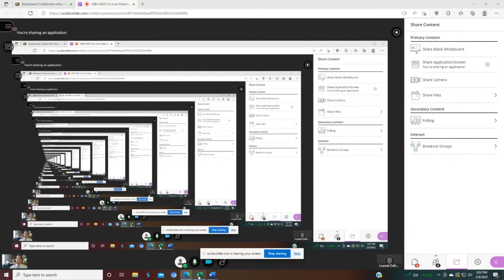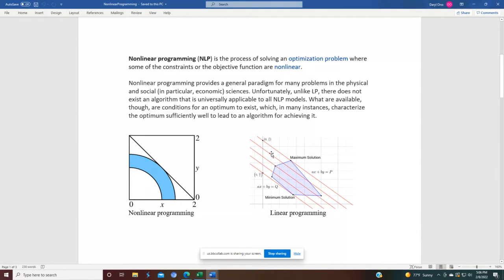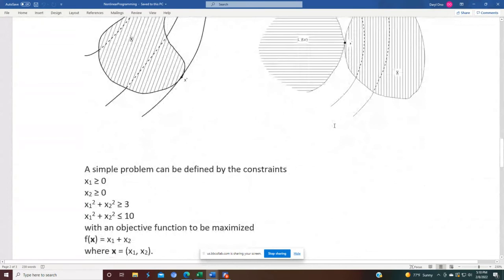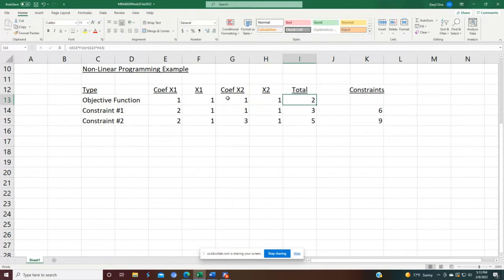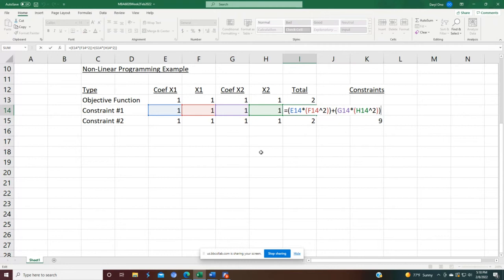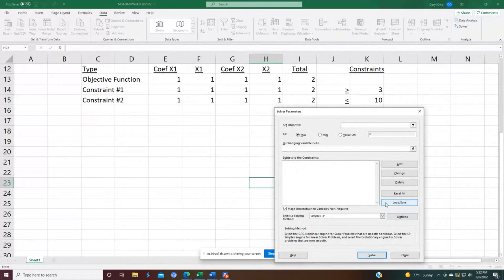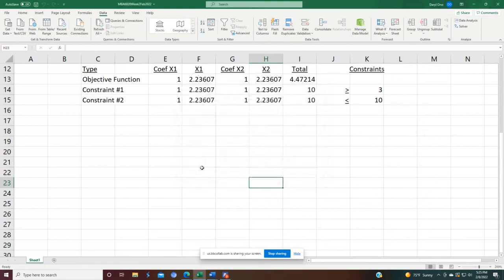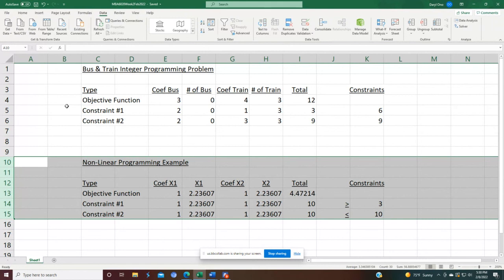Nonlinear Programming using MS Excel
An application of GRG Nonlinear option